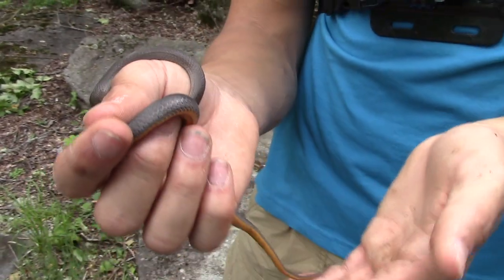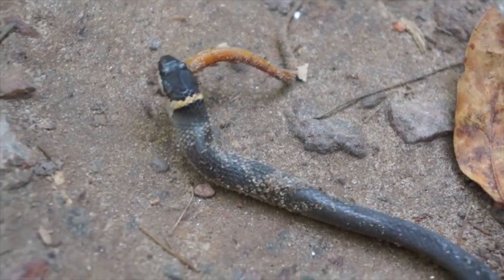Ringneck Snakes...Are They Vemomous?!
On this adventure to the Blue Ridge Mountains, I discovered some of the coolest reptiles ever: the ringneck snake. While they are tiny and adorable for sure, these little serpents may just be hiding a dangerous secret.